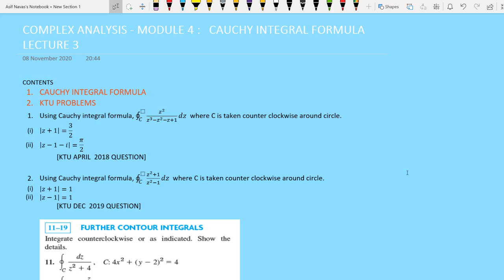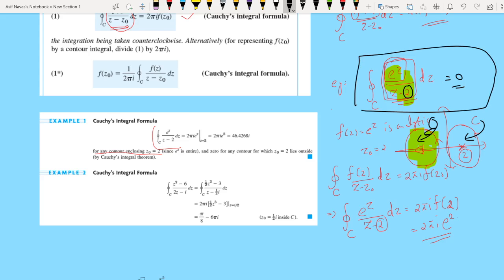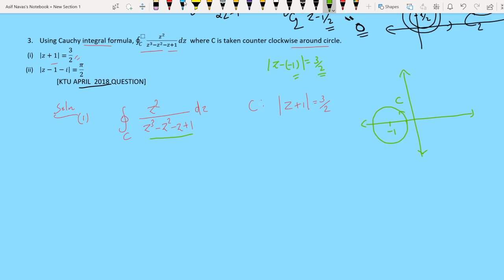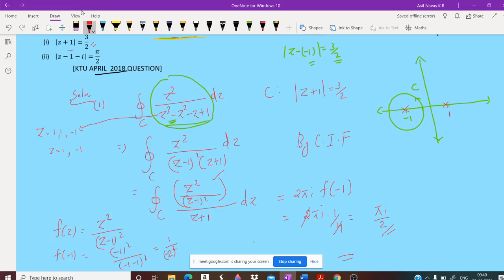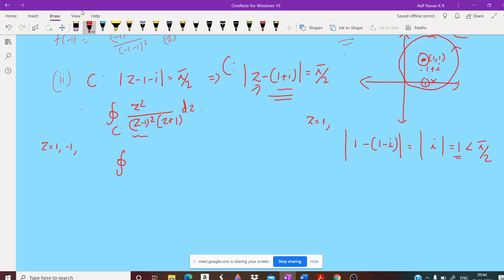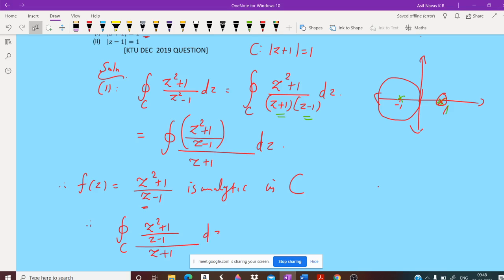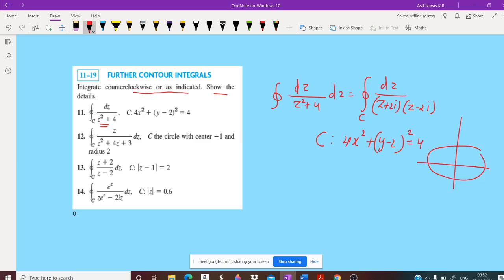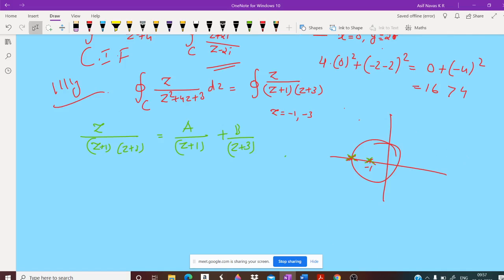Cauchy Integral Formula Explained | KTU PYQs | Complex Analysis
📚 **Topic:** Cauchy Integral Formula – Complex Analysis
🔎 **Focus:** Clear concept + KTU Previous Year Problems + Kreyszig Exercise

🎓 **In this session**, we will:
✅ Explain the **Cauchy Integral Formula** with geometric intuition
✅ Solve **KTU University PYQs** step-by-step
✅ Solve selected problems from **Kreyszig (Standard Engineering Textbook)**
✅ Clarify common mistakes and give tips to score full marks

- B.Tech (KTU)
- JAM • GATE • CUET PG • CSIR NET Aspirants
- B.Sc. & M.Sc. Math learners revising Complex Integration

📺 Don’t forget to:
💬 Ask doubts in the comment section!